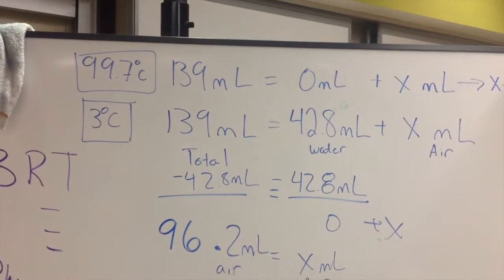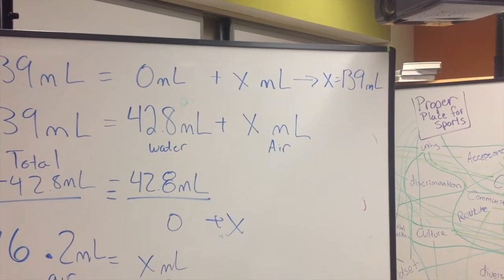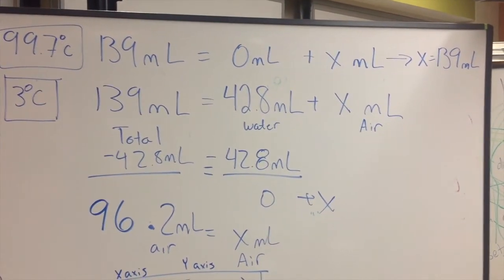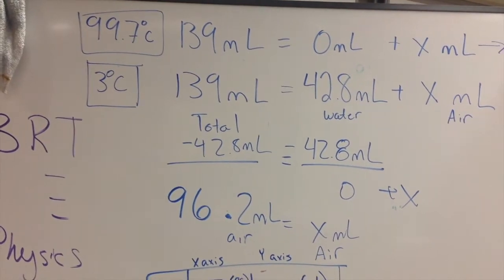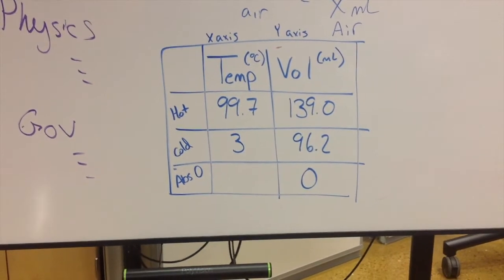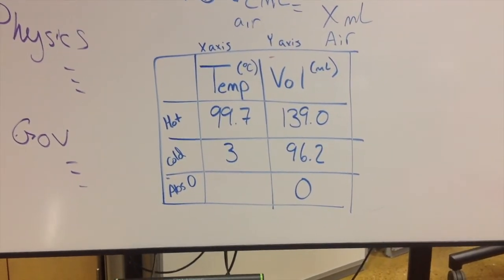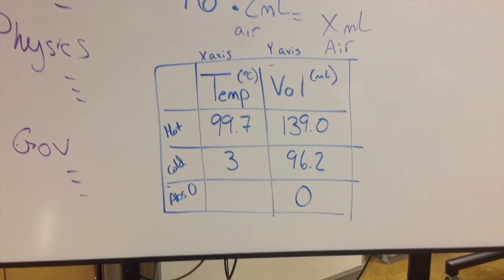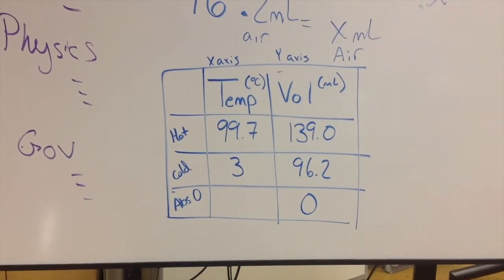Absolute 0 Lab